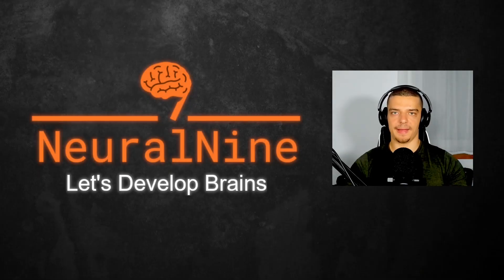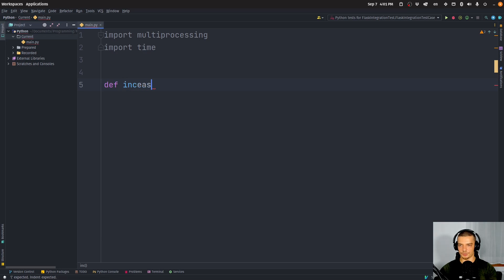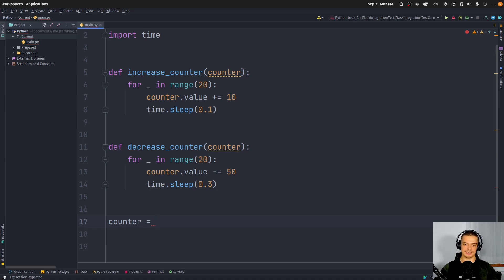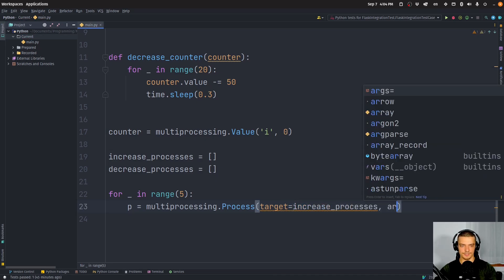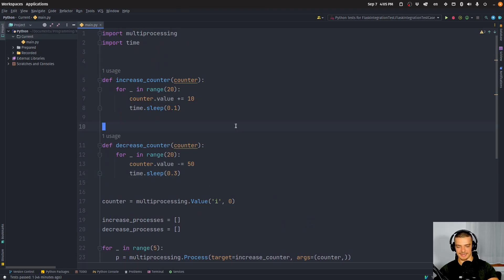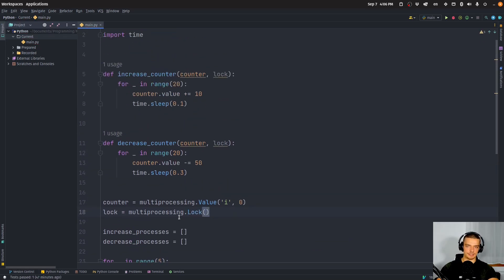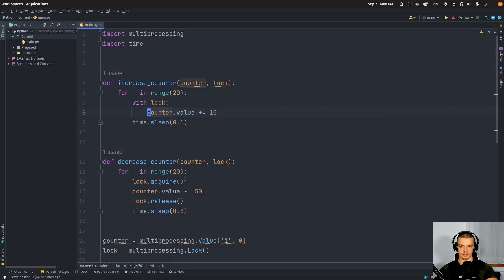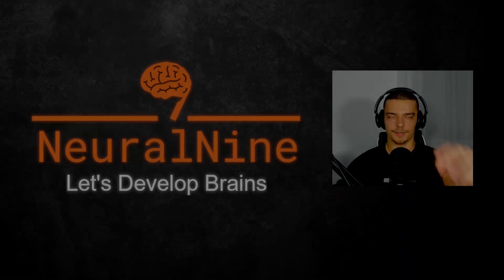Synchronizing Multiple Processes in Python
In this video, we learn how to synchronize multiprocessing in Python using locks and shared values.